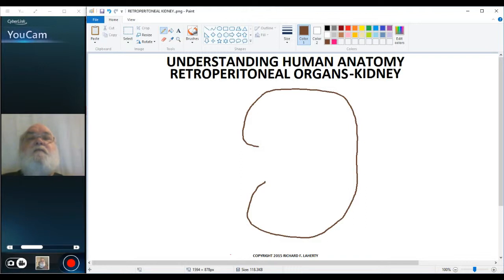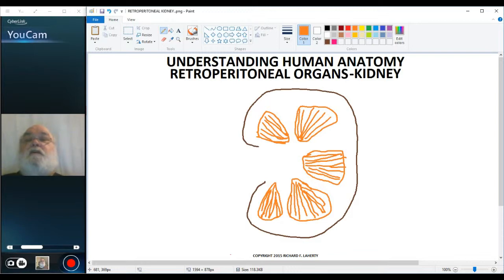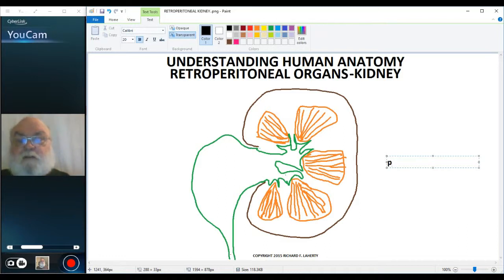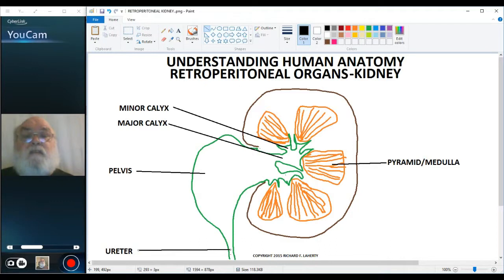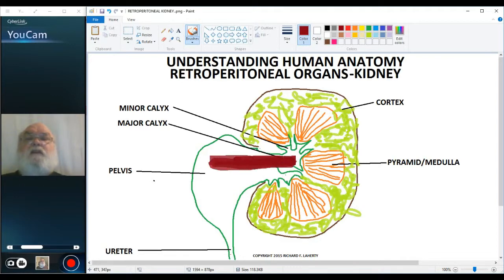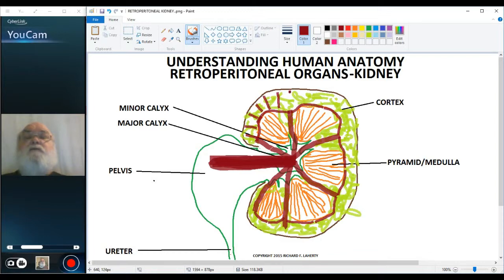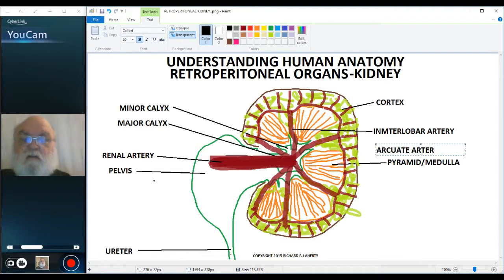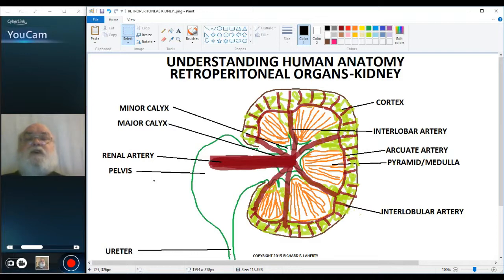UNDERSTANDING HUMAN ANATOMY-ABDOMEN RETROPERITONEAL ORGANS PART 4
This video describes the structure of the kidney that can be seen with the naked eye.